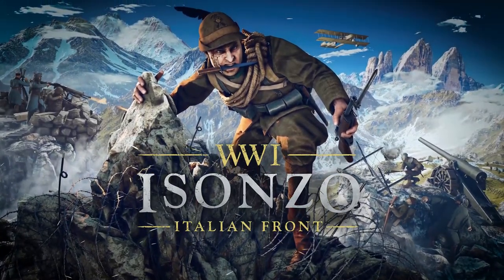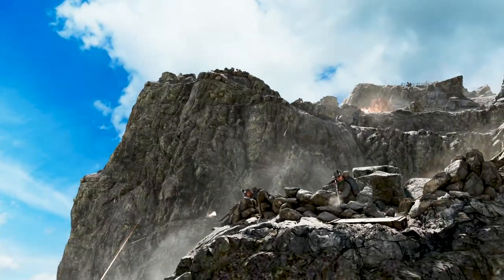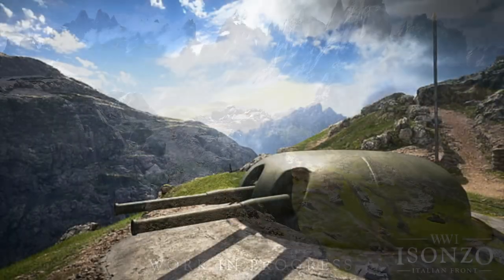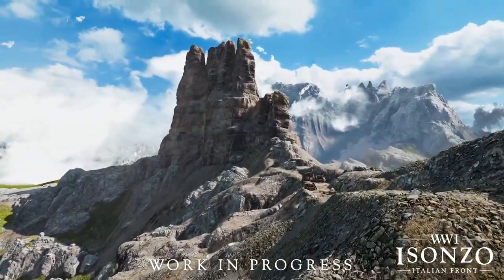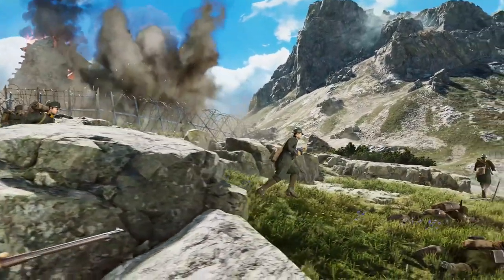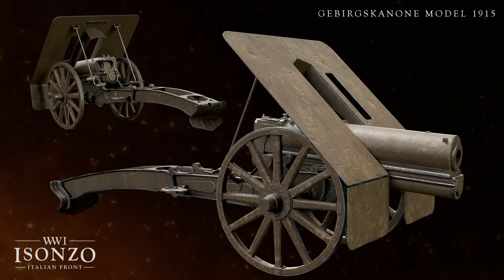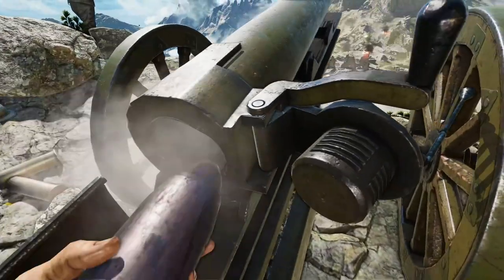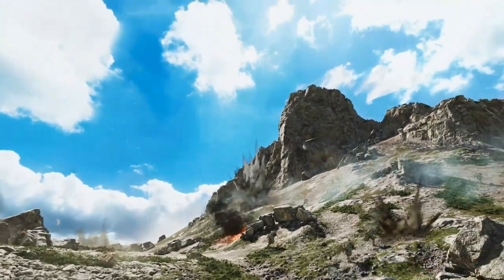Isonzo Dev Blog Breakdown 27 | Mountain Guns!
In today's video, I review the information given to us in the 26th Isonzo Dev Blog. Explaining the games progression, and unlocks system.

VSL
License